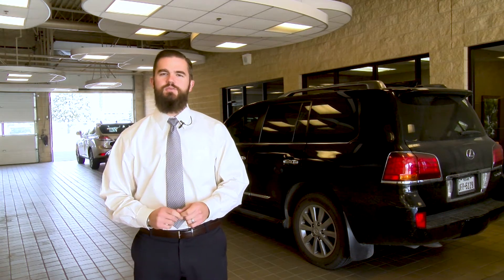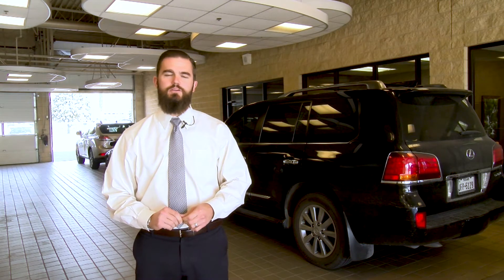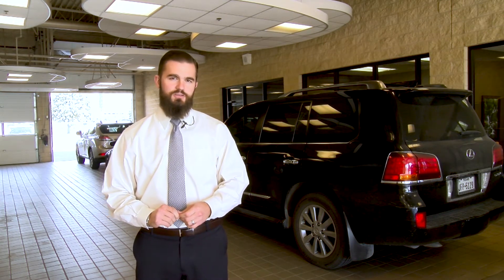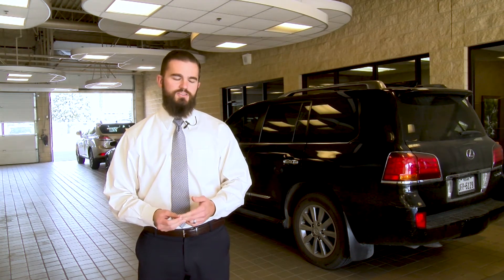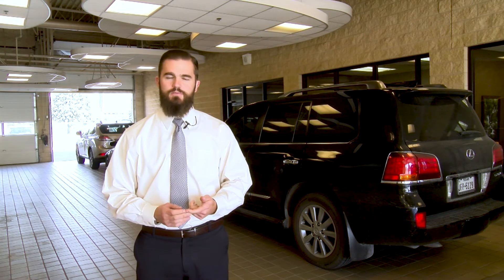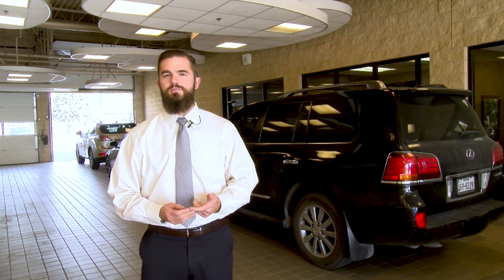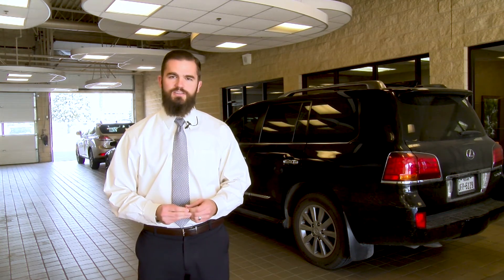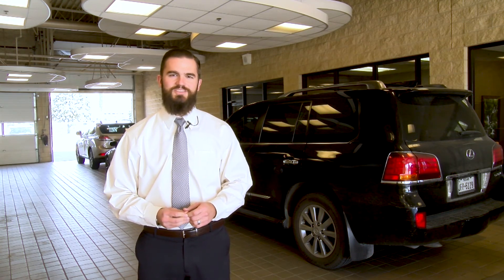Lexus Complimentary Maintenance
Your exceptional ownership experience starts with Lexus Complimentary Maintenance!